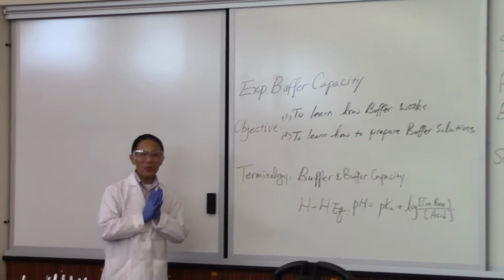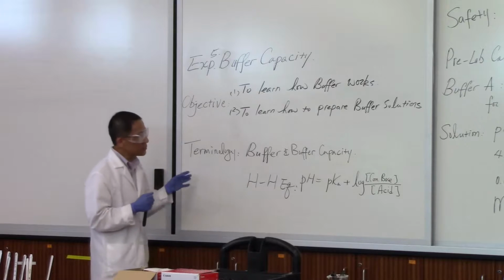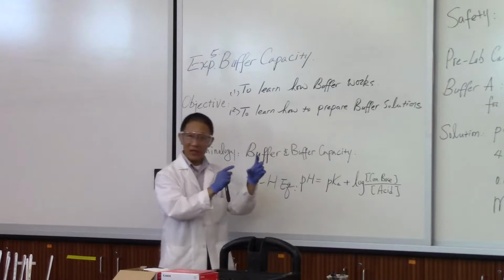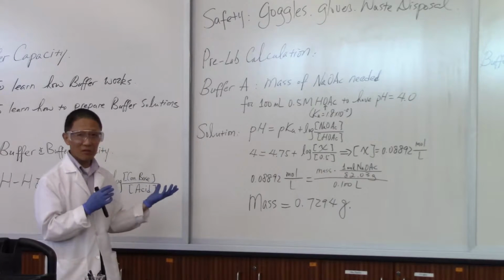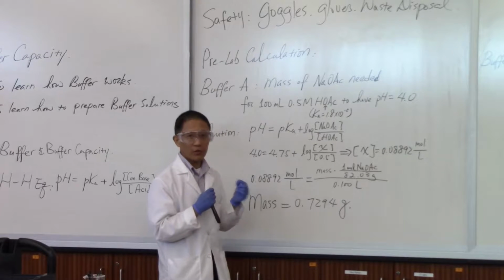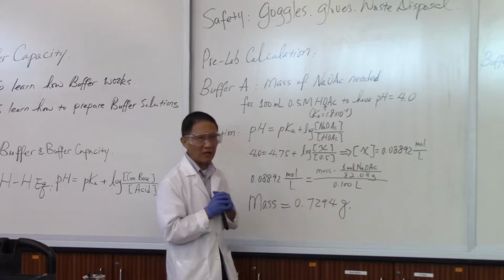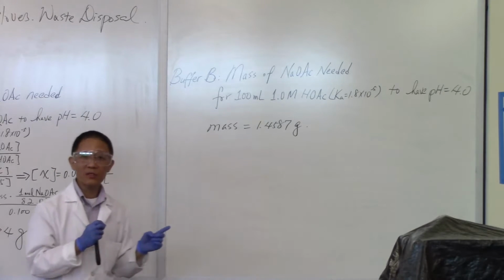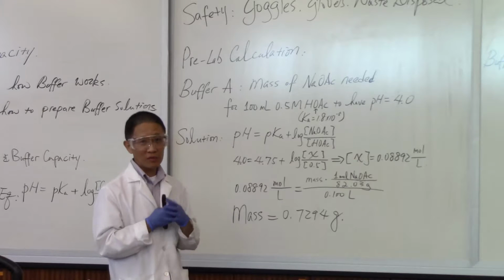EXP 5 buffer capacity